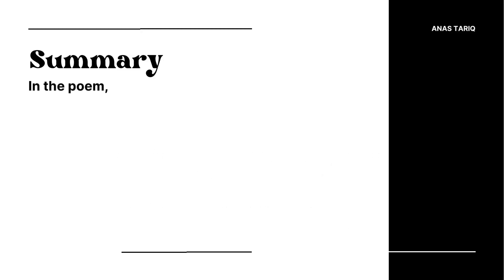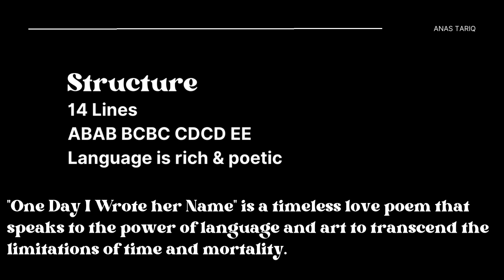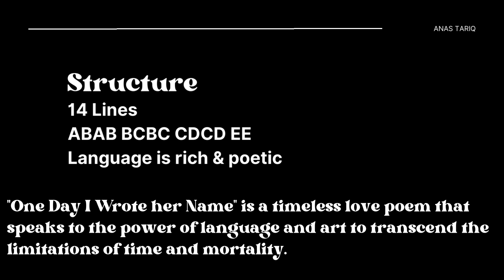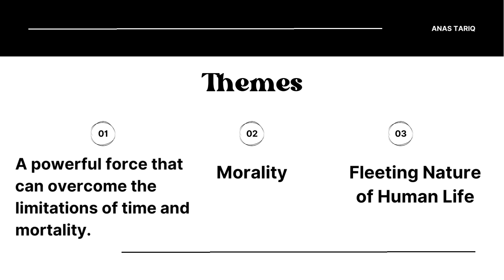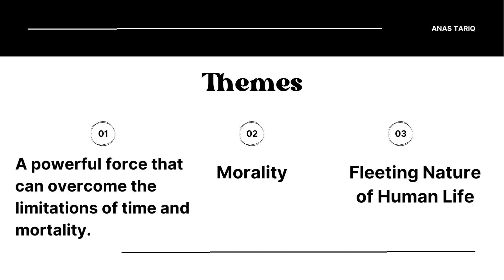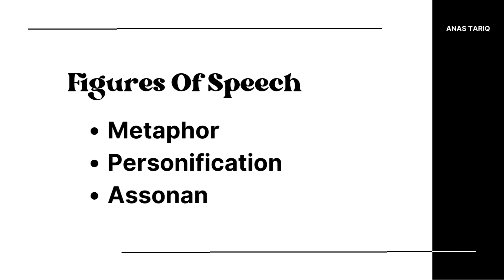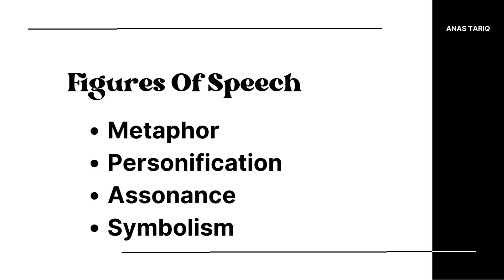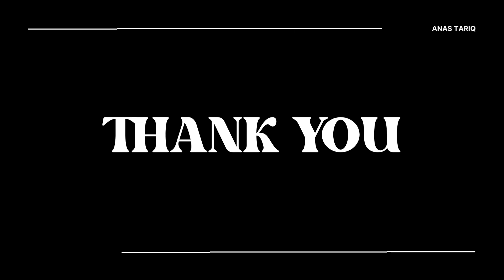One Day I Wrote her Name Sonnet 75 by Edmund Spencer | Summary and Themes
One Day I Wrote her Name Summary
One Day I Wrote her Name Themes
One Day I Wrote her Name Figures of Speech